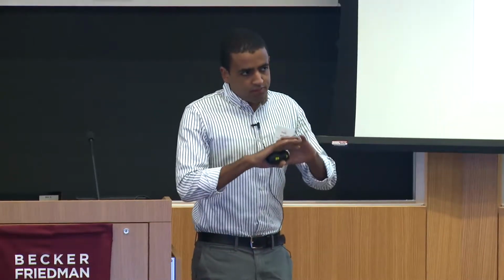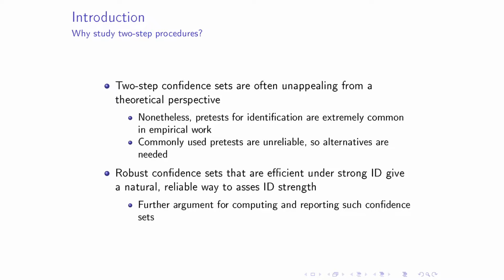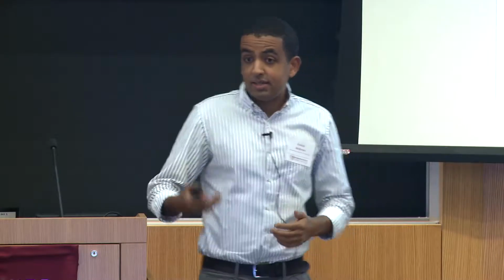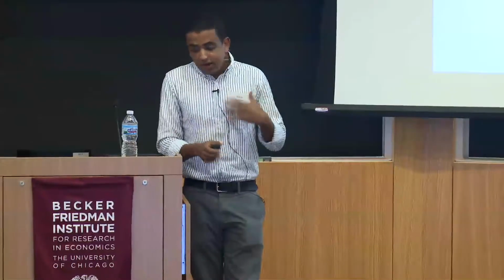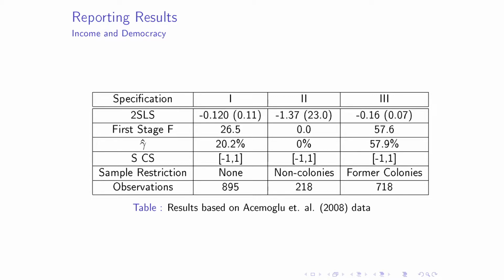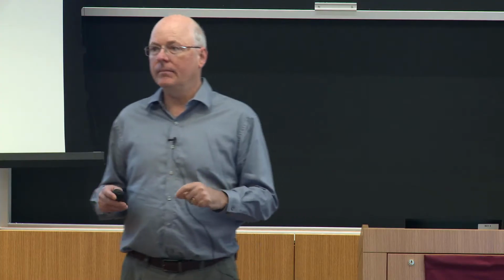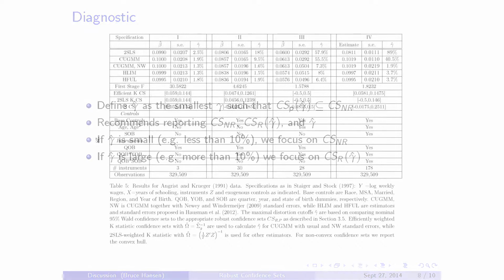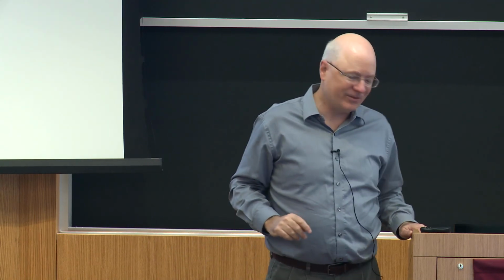Robust Two-Step Confidence Sets, and the trouble with the First Stage F-statistic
When weak identification is a concern, researchers frequently calculate confidence sets in two steps, first assessing the strength of identification and then deciding whether to use an identification-robust confidence set. Unfortunately, two-step procedures of this sort may generate highly misleading confidence sets, and building two-step confidence sets from the first stage F-statistic can have extremely poor coverage when applied to linear instrumental variables models with heteroskedastic errors.

To provide an alternative, Isaiah Andrews introduces a simple approach to detecting weak identification and constructing two-step confidence sets which controls coverage distortions under weak identification in general nonlinear GMM models. The model indicates strong identification with probability tending to one if the model is well-identified. Applying this approach to linear IV shows that it provides similar results to approaches based on the first-stage F-statistic under homoskedasticity while performing far better under heteroskedasticity.